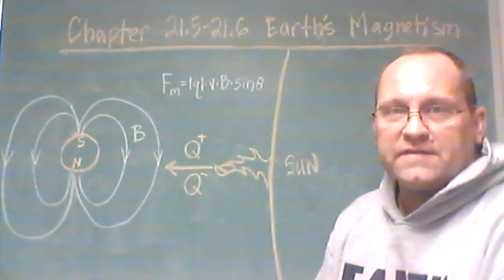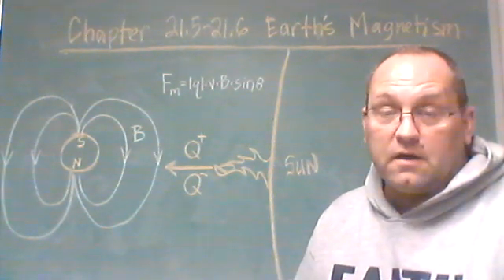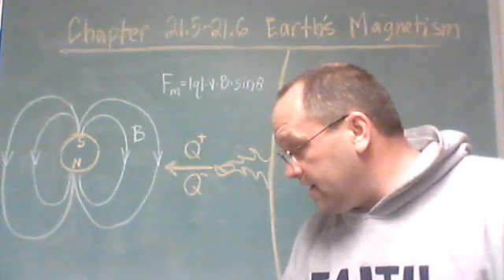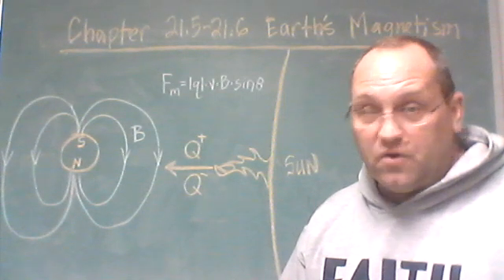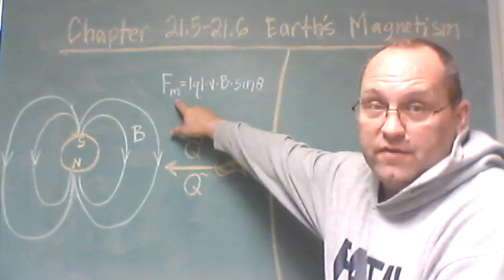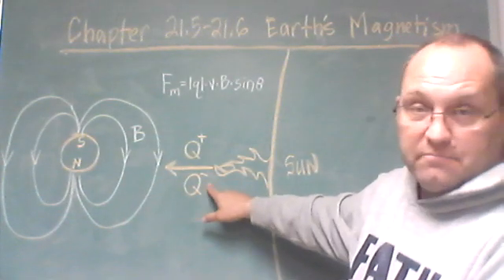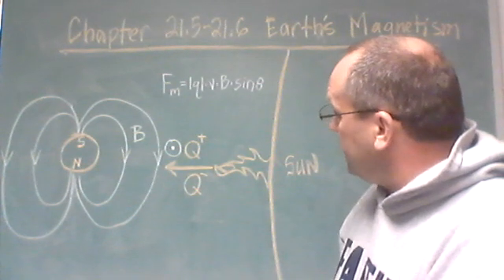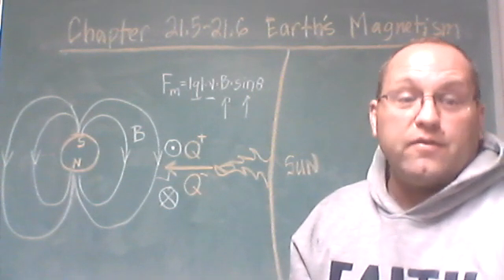PHYSICS 21B The Right Hand Rule (5/15/20)